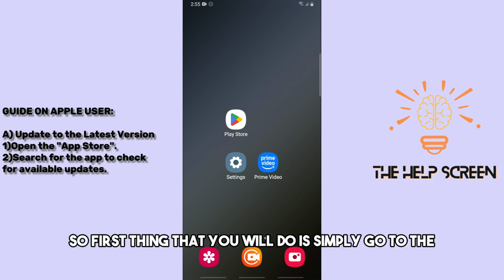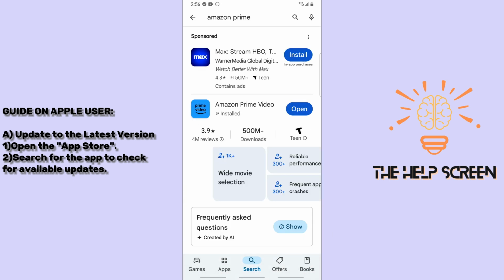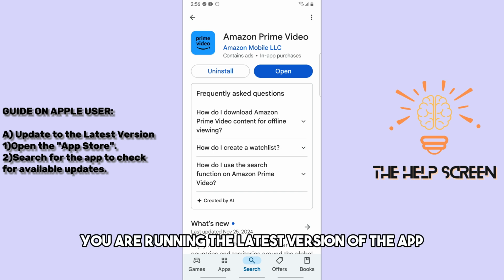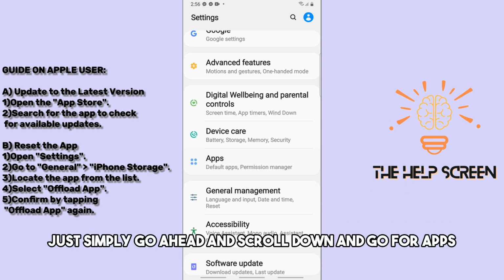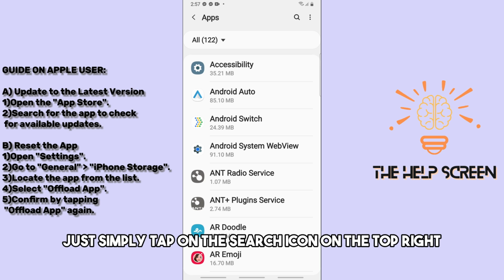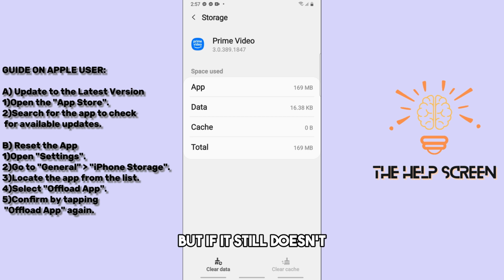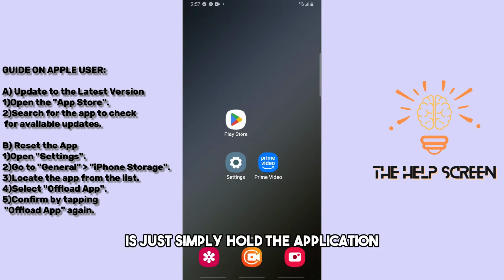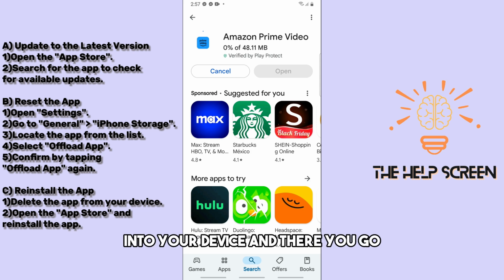How to Fix Amazon Prime Video App Not Working With Multiple Solutions! (Apple & Android)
In this tutorial, I’ll walk you through the steps to fix the Amazon Prime Video app when it’s not working properly. Whether you're facing issues with video playback, app crashes, or login problems, this guide covers all potential fixes to get the app functioning again.